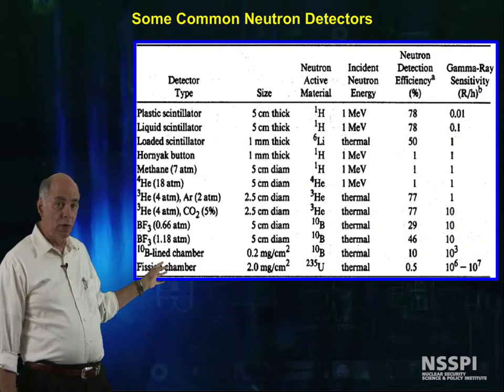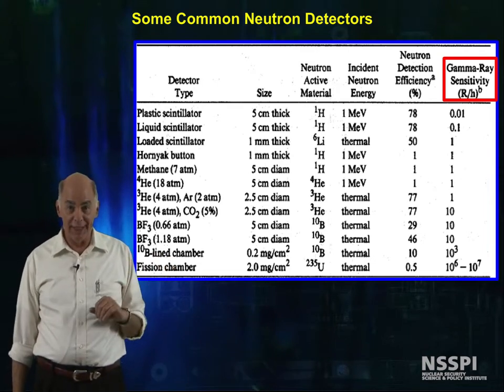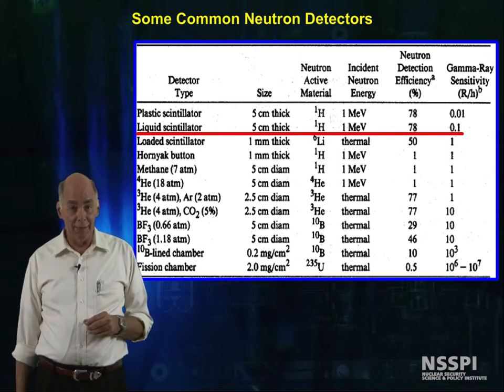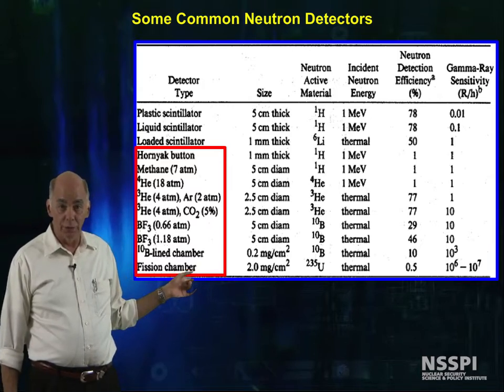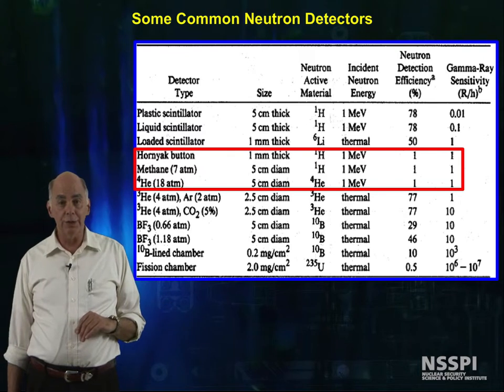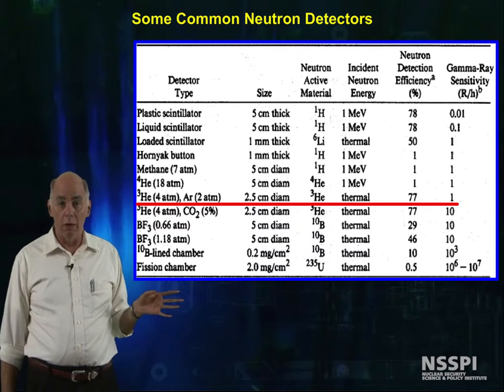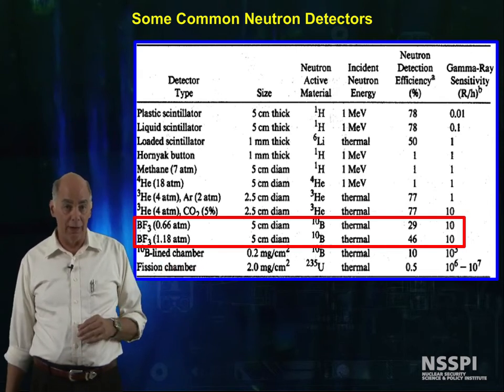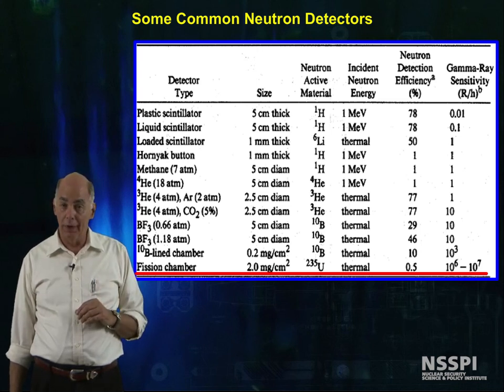19-Basic Radiation Detection: Common Neutron detectors, part 1